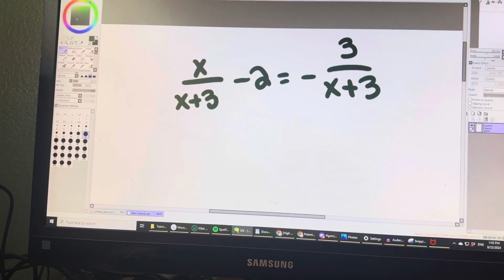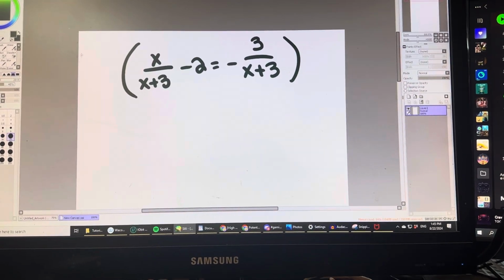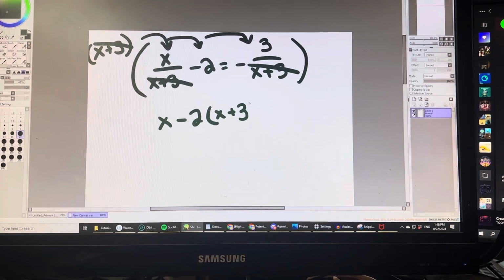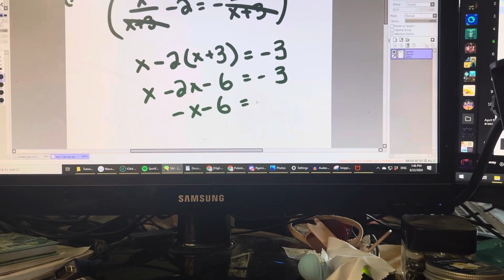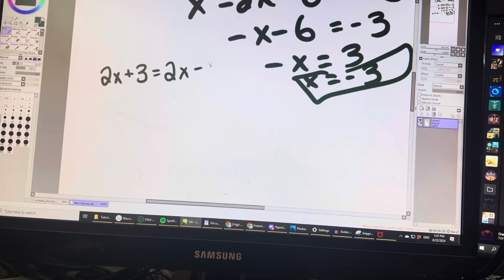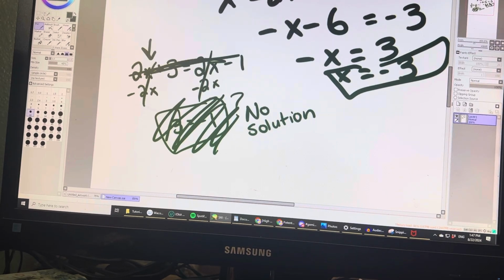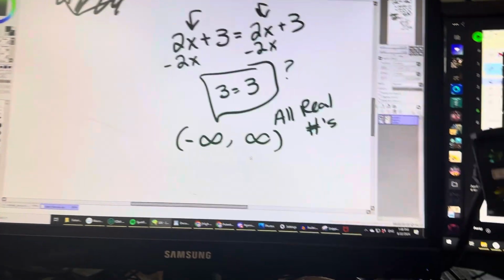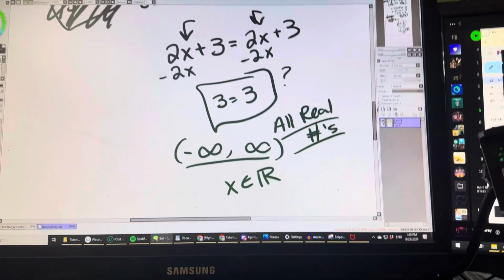Simple rational equation with binomial denominator, quick explanation of types of solutions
Made for a homie